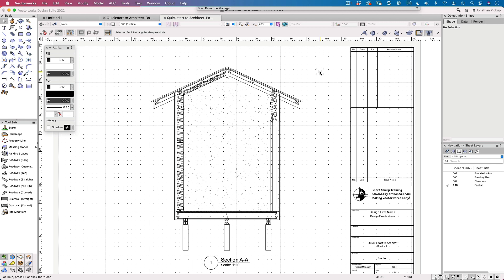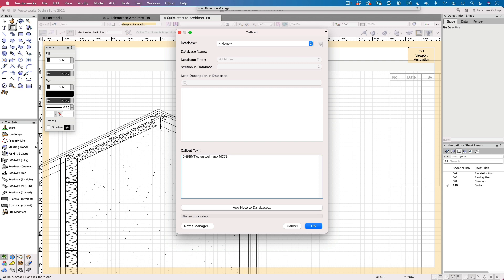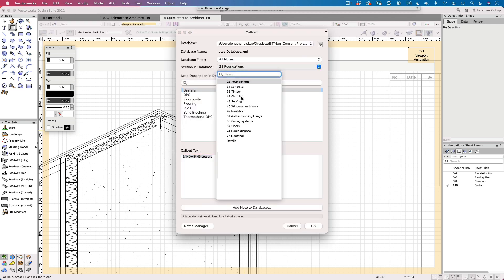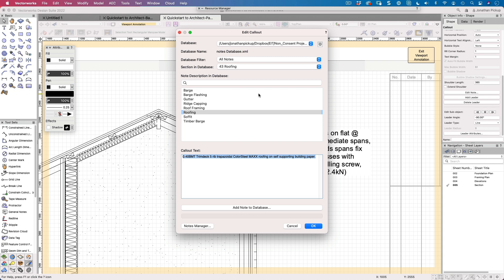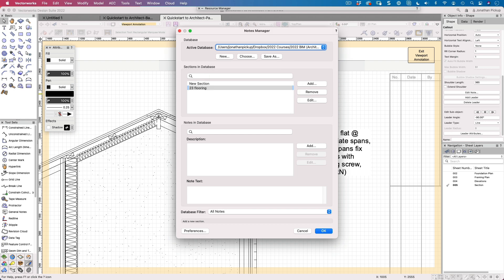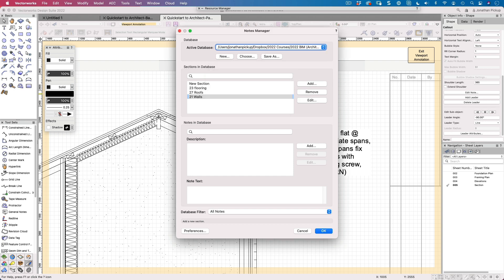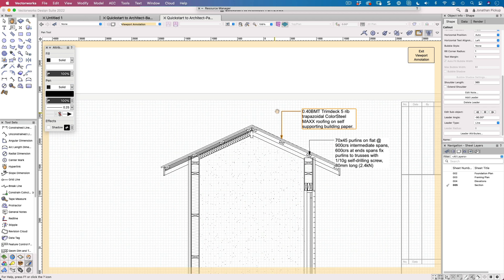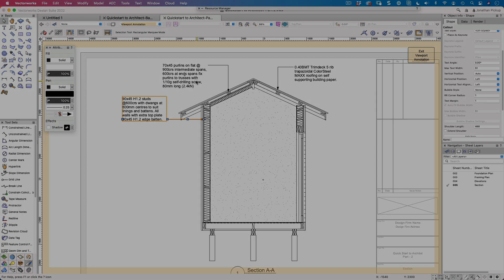Vectorworks Notes Database Podcast 237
In this video I introduce you to the Vectorworks Notes Database. I show you how to place a note, how to edit the note, and how to start your own Notes database.
The notes database is very powerful and a great way to store and control notes on drawings. I use the Notes Database on all my projects.

00:00 Introduction
00:18 using the callout tool to place a note
02:00 getting the note text form a database
03:35 creating a new Note database
03:49 adding sections to the note database
04:23 adding a note to the note database
05:39 using notes from a completed note database